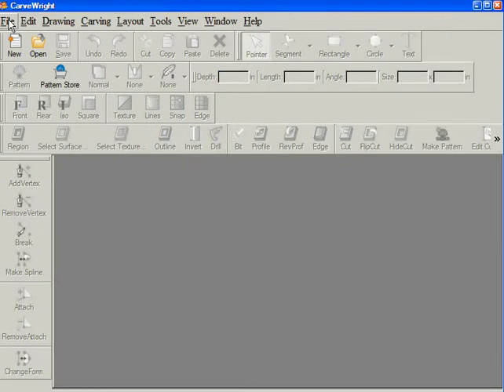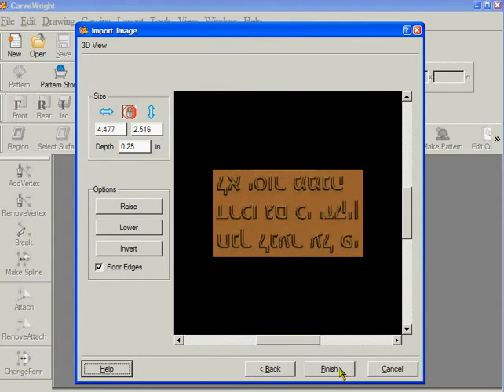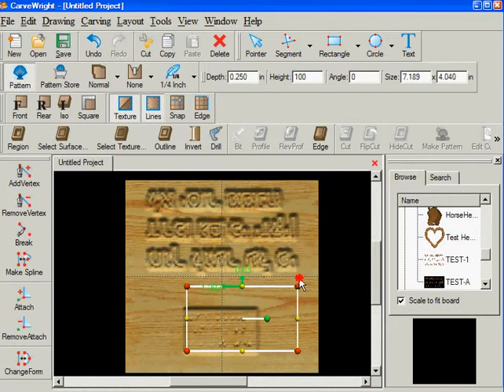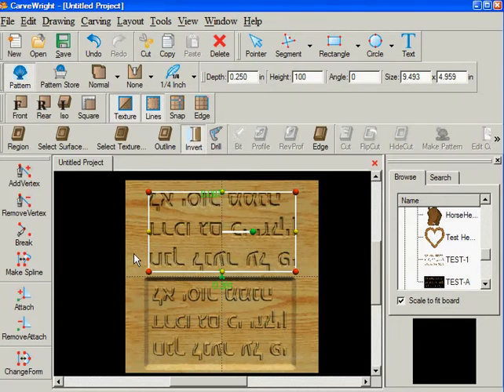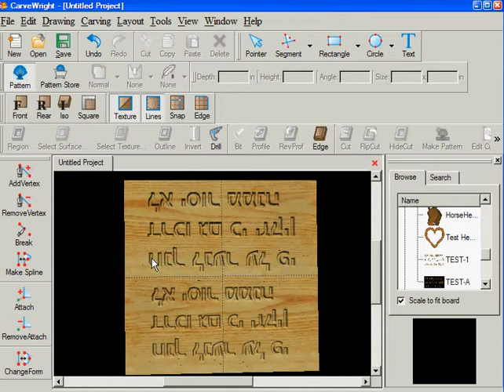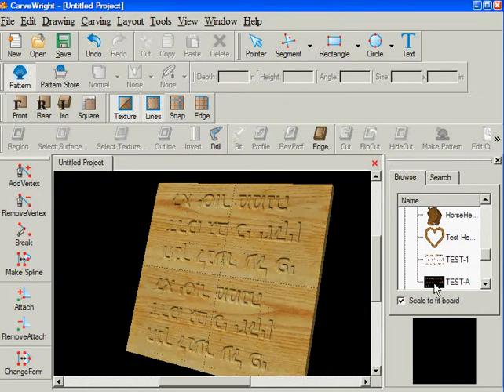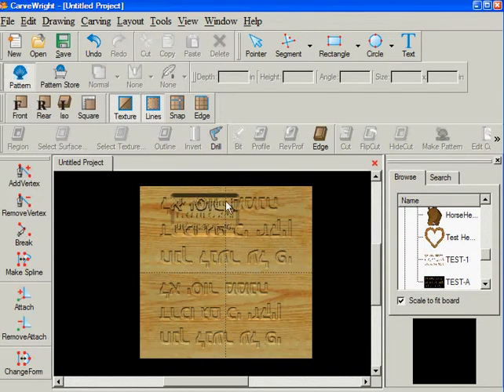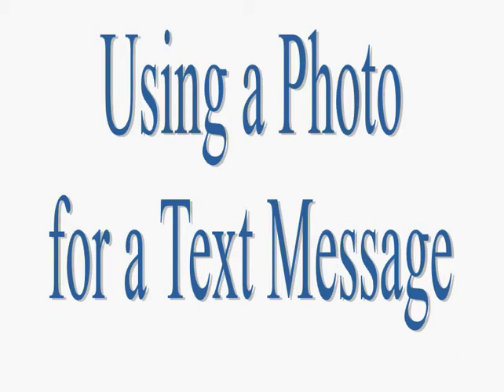AskBud's CarveWright Tutorials - Designer - Pattern Editor - Importing Text Image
Designer Basics - Importing Text Image when Text Tool is not an option